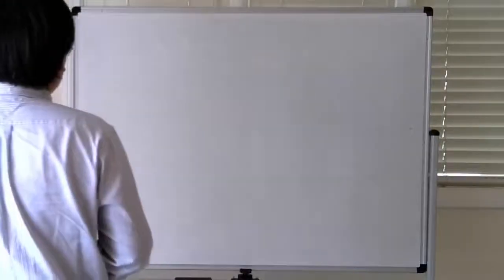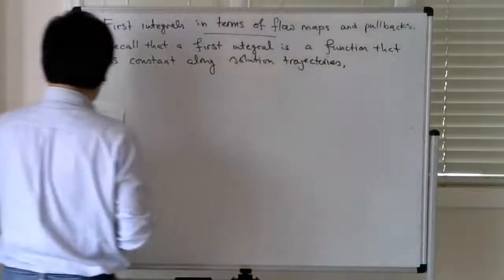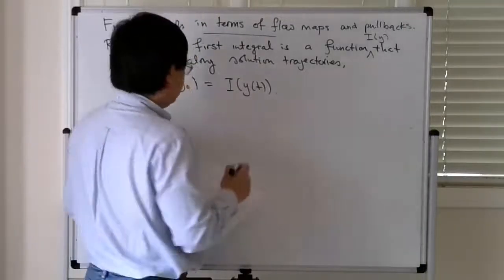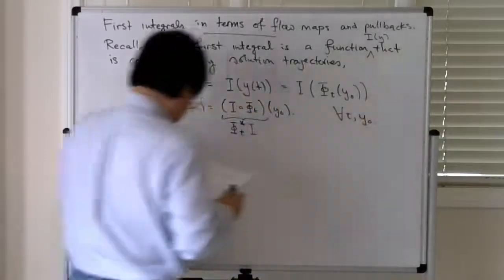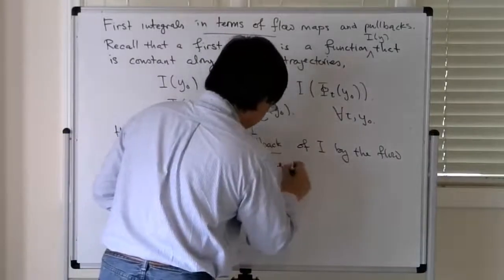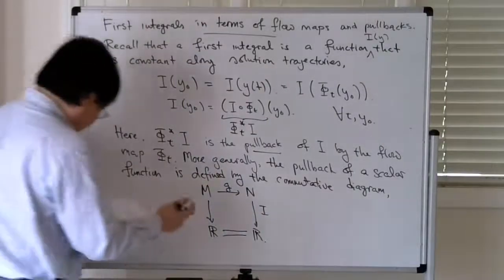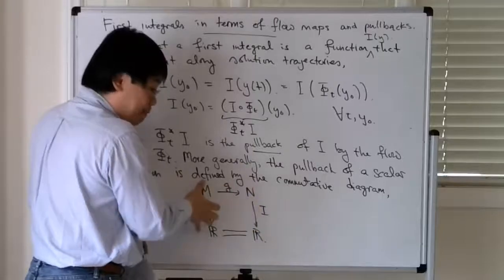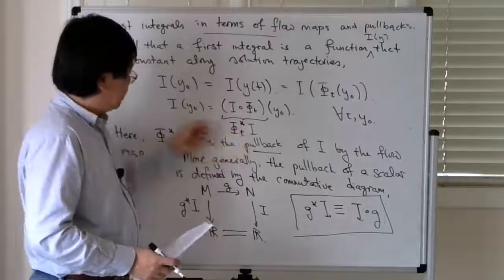First integrals in terms of flow maps and pullbacks